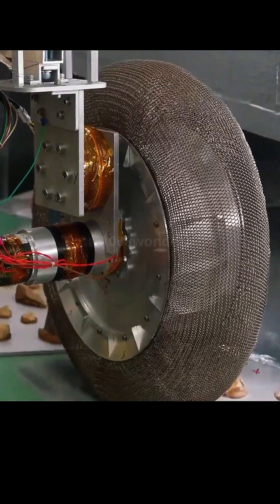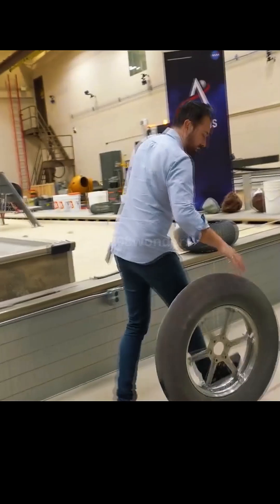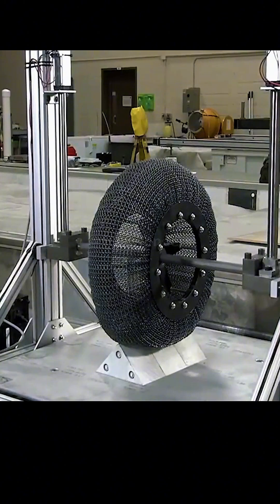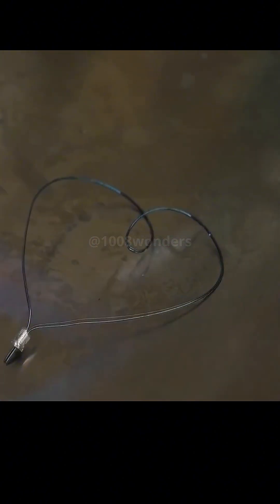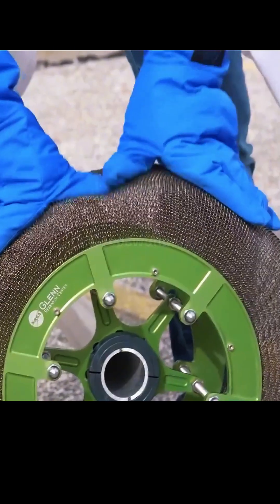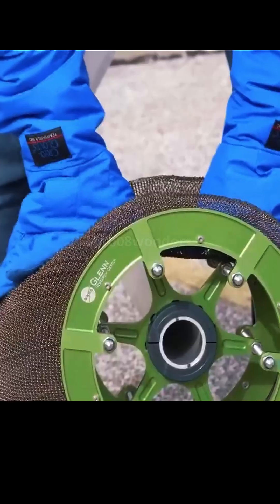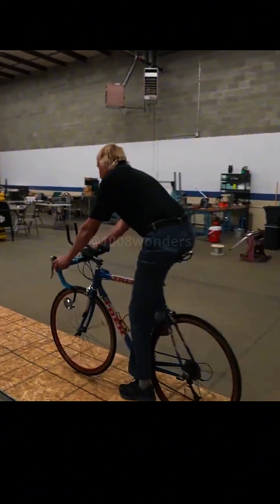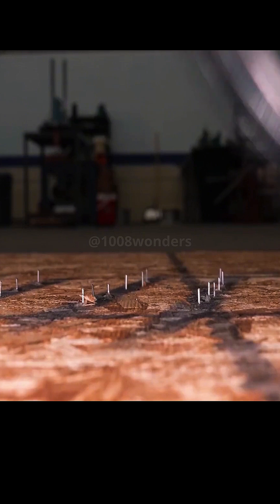Unbreakable Tires: The Future of Memory Metal Wheels 🚀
Discover the revolutionary tire that never bursts! Made from cutting-edge memory metal, this innovative wheel adapts to rough terrains, withstands extreme conditions, and even survives bullet impacts. Unlike traditional rubber tires, it requires no inflation and maintains stability across all surfaces. Originally designed for space rovers, these high-strength alloy tires could soon transform the automotive industry. Watch now to see how they handle real-world tests! 🚗🔧🔥